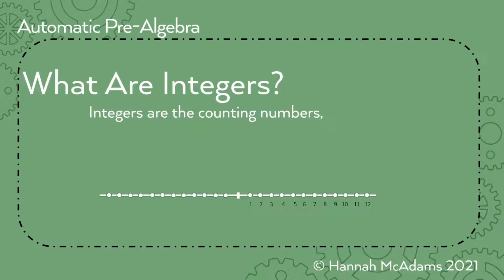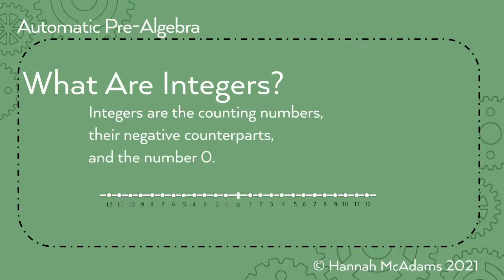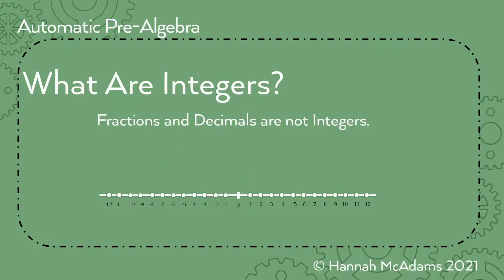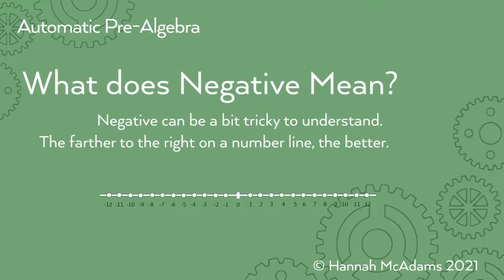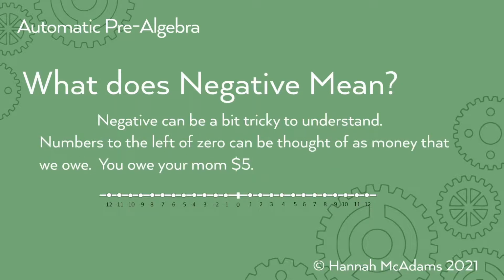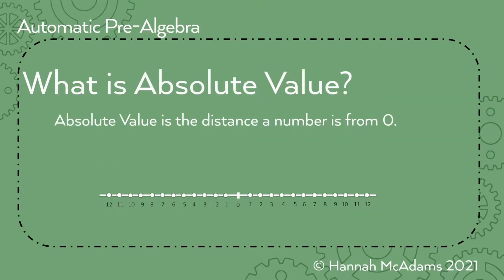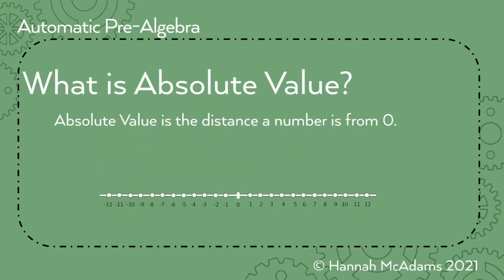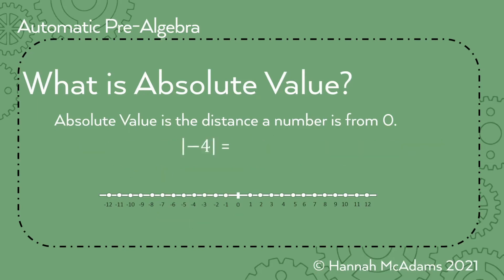Introduction to Integers